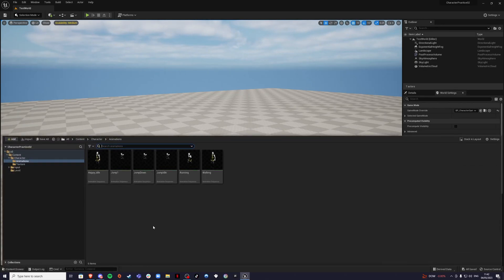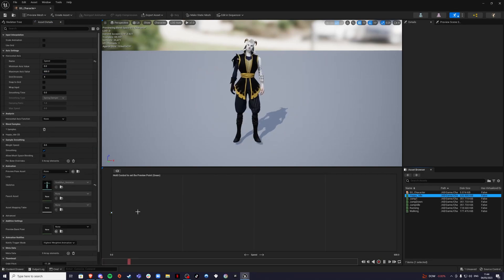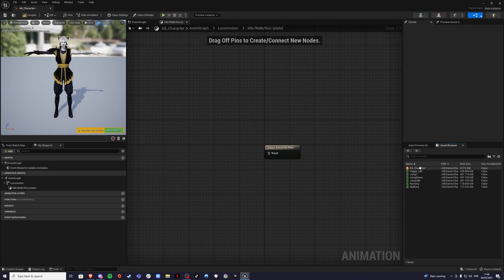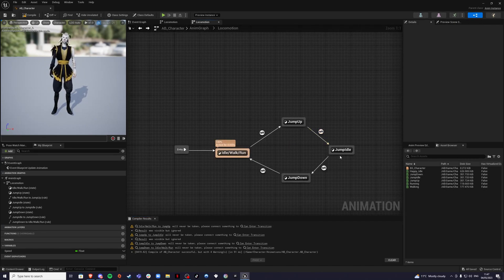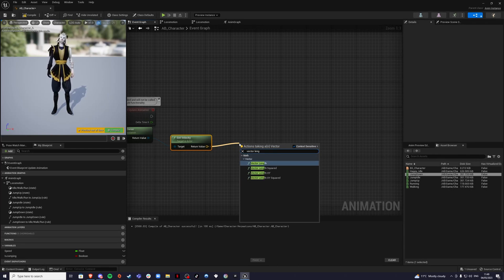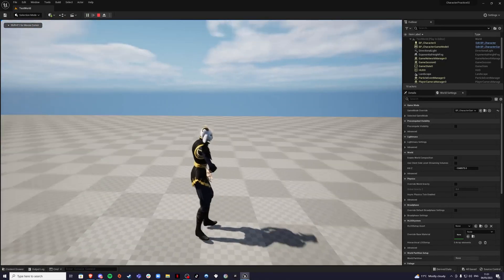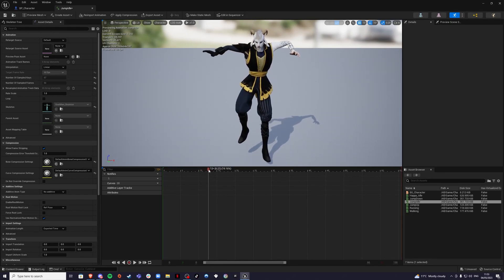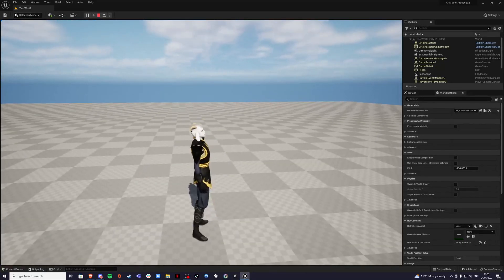Set Up Movement & Animation Tutorial - Unreal Engine 5.2 Part 2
💬DESCRIPTION💬
Hello and welcome to part 2, in this video I will show you how to animate character movement we created in part 1.